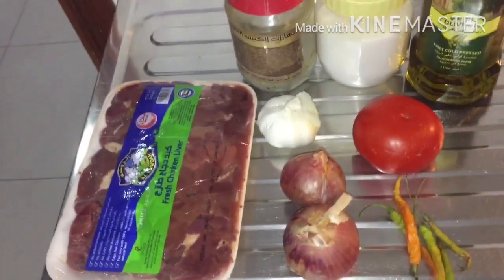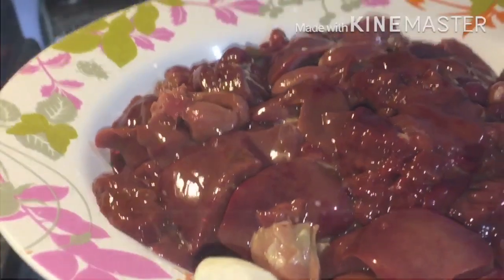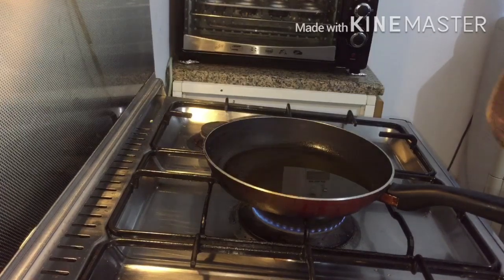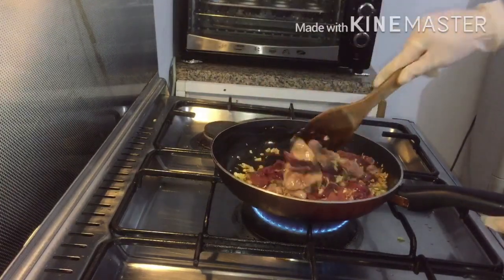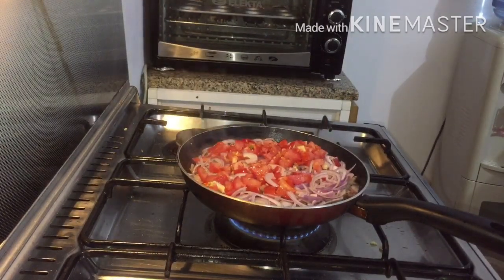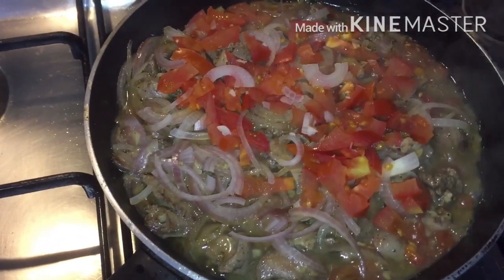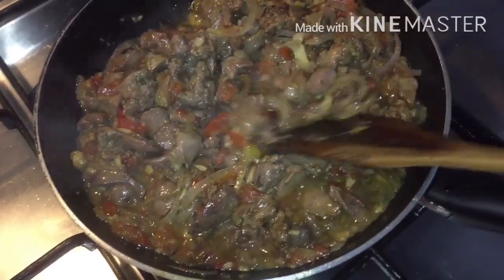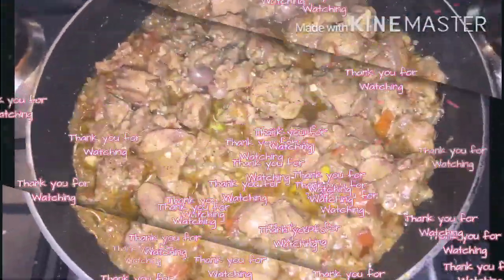How to cook chicken liver (My own way) walang lansa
Ingredients:
Chicken liver 500g
Onion 2pcs large
Garlic 1head
Tomato
Green chilli
Salt
Black pepper
Olive oil